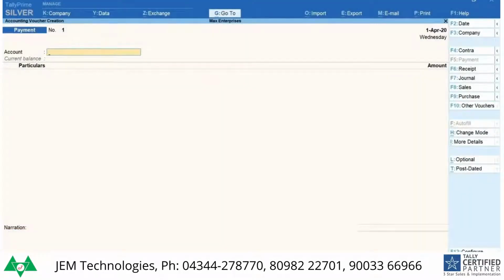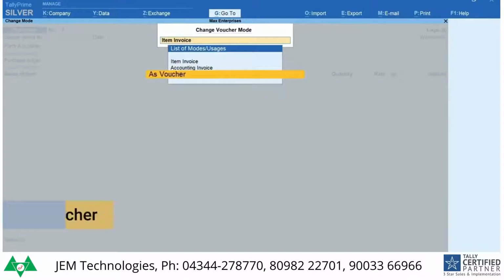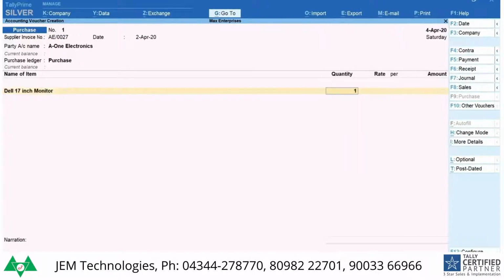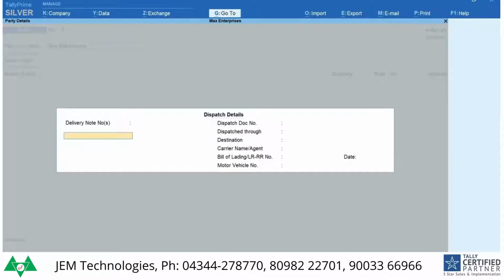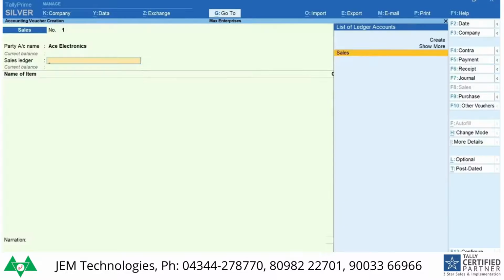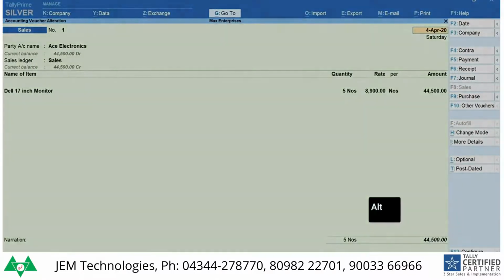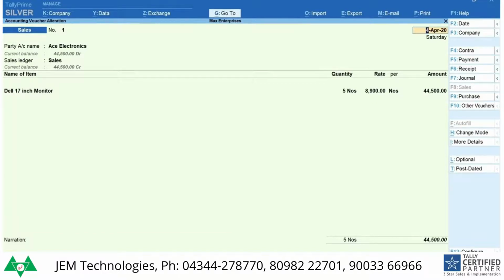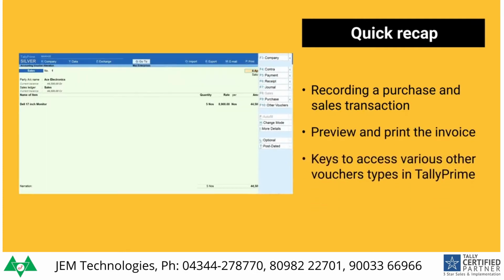TallyPrime Learning Lesson 5 - How to Record Purchase and Sales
JEM Technologies is a Tally Certified Partner for Sales and implementation. We are associated to Tally Solutions Private Limited over 18 years and our customers can benefit from the vast experience of our Tally Certified Team.

We can customize Tally to suit your specific requirements